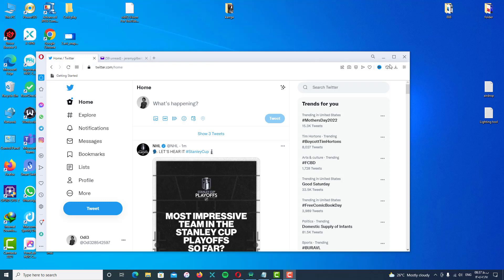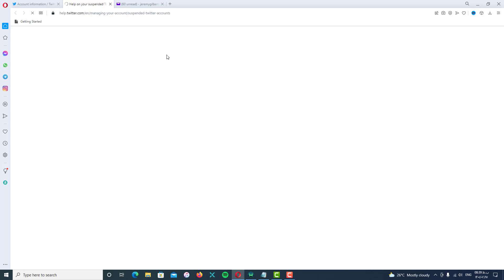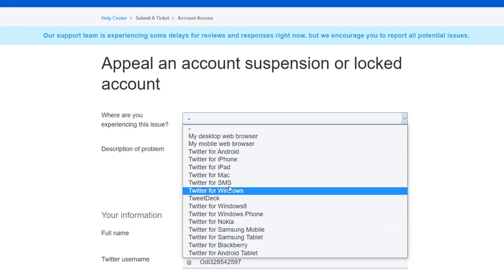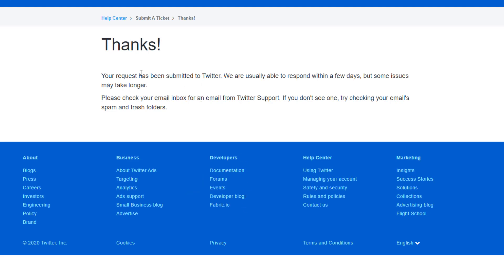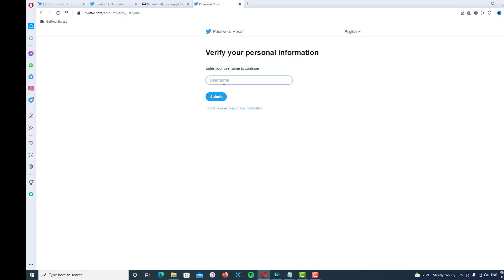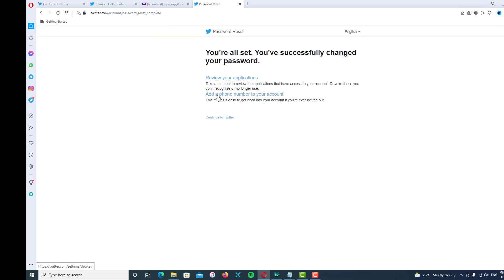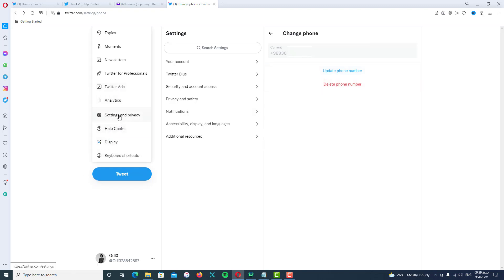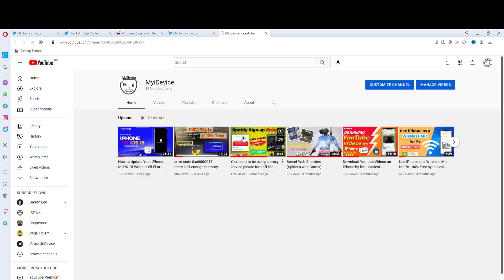Your account is suspended and is not permitted | Your account may not be allowed to perform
how to fix something Your account is suspended and is not permitted to perform this action Twitter error
how to fix Your account may not be allowed to perform this action. Please refresh the page and try again Twitter error.

something went wrong twitter error fix - how to fix twitter something went wrong, but don't fret - let's give it another shot error.
how to fix "oops something went wrong" error - twitter on ios 14. how to fix “oops something went wrong” error message on twitter. how to fix "oops something went wrong" error in twitter android & ios.

how to fix the oops something went wrong error on twitter.

how to fix something went wrong problem in twitter | twitter login problem | twitter.

how to fix something went wrong error problem in twitter | twitter login problem | twitter. sometimes this prevents you from logging in and could lead to the "something went wrong" error message...